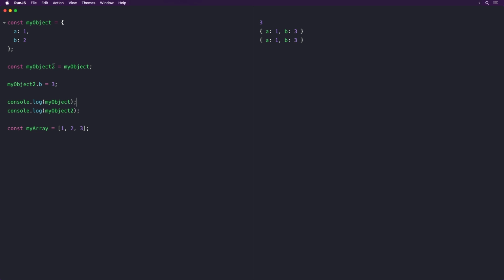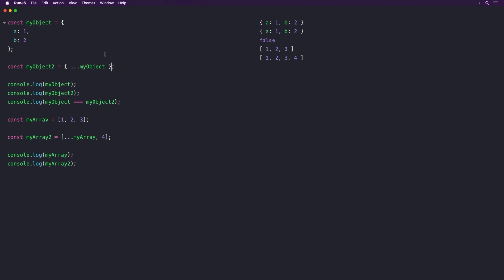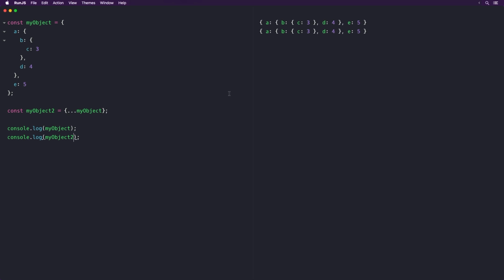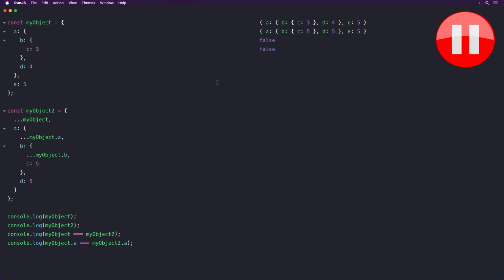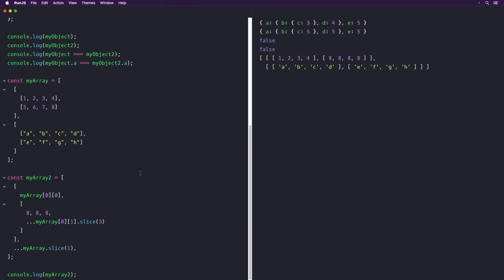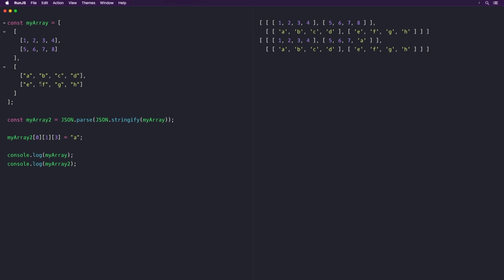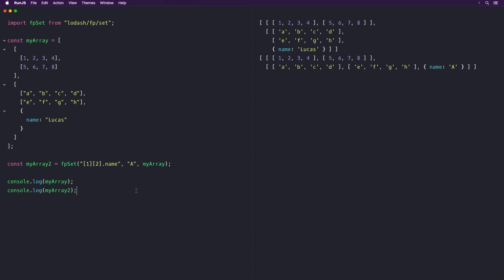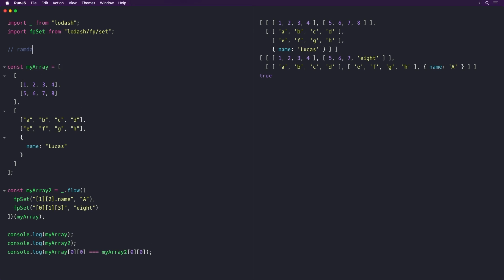Preventing the Deadly Mutation - Bite Sized JavaScript #3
In this video I will be covering the various techniques that can be used to prevent object and array mutation in JavaScript.

For more on Better Coding Academy and what we do, please